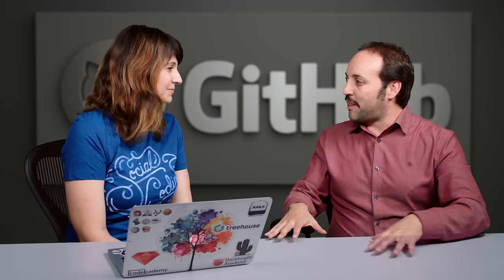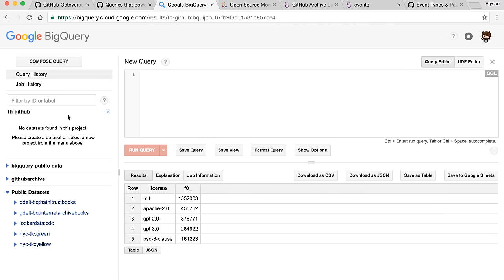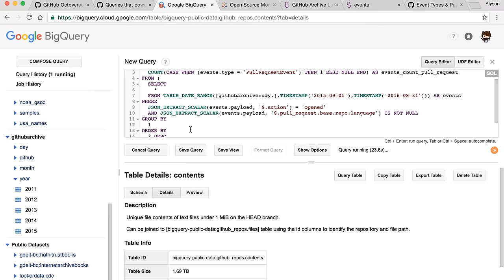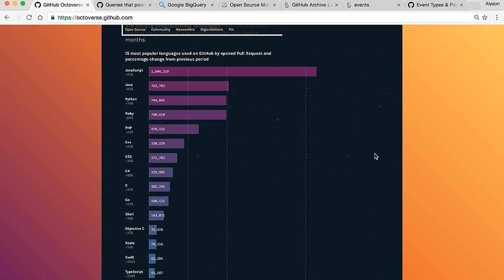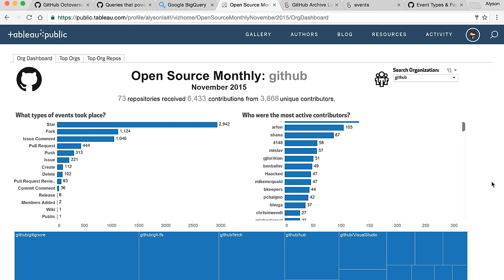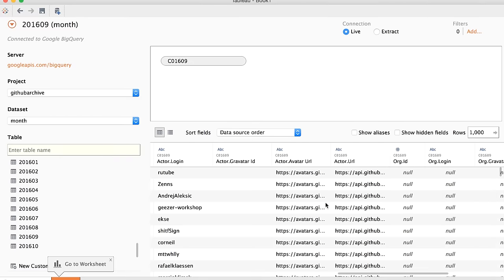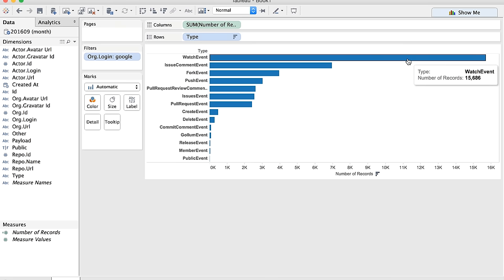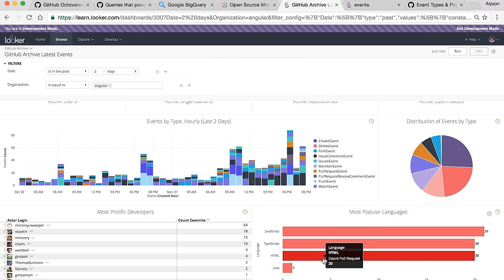Exploring GitHub with BigQuery at GitHub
Felipe Hoffa meets Alyson La, Data Scientist at GitHub. They explore how she uses BigQuery and other big data tools to do her job at GitHub.

Featuring 3 open datasets: GitHub Archive (a timeline of all GitHub events, GitHub Data (the contents of GitHub open source files ready to be analyzed and GHTorrent (similar to GitHub Archive, plus additional tables

On the tools side we show how Alyson works with the BigQuery web UI, and the connections between BigQuery, Tableau, and Looker.